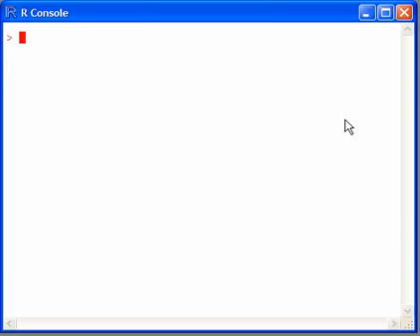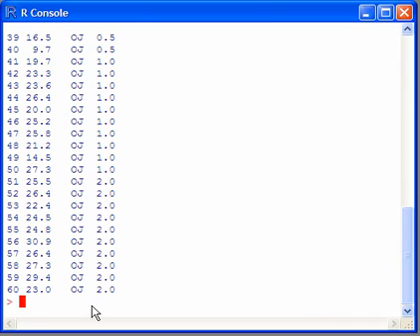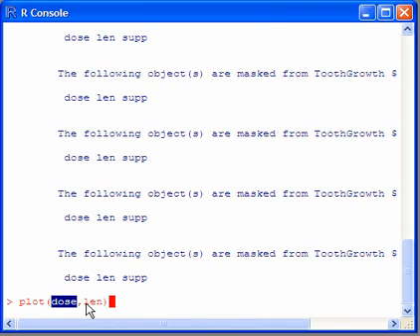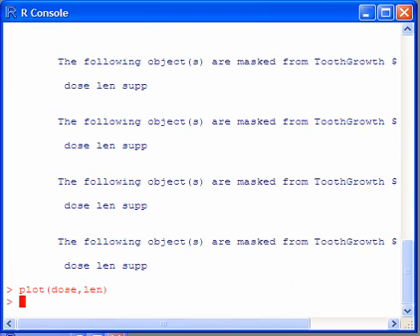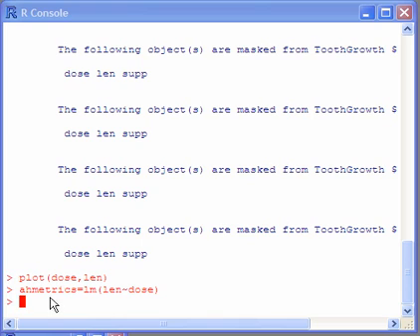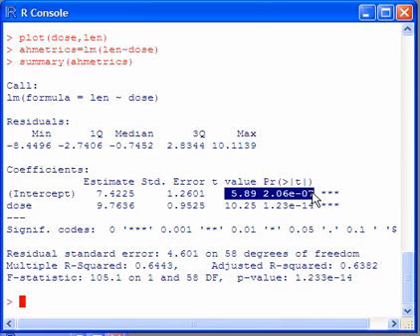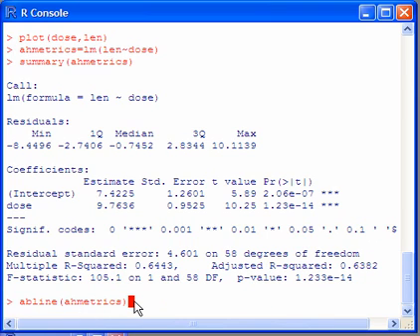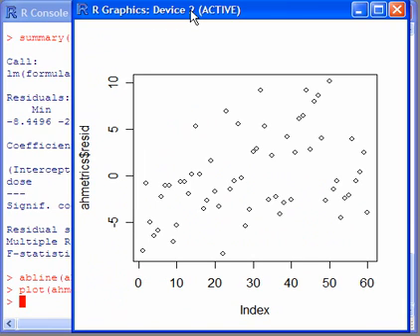R project tutorial: simple linear regression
R project tutorial